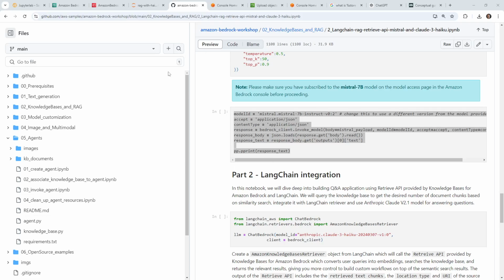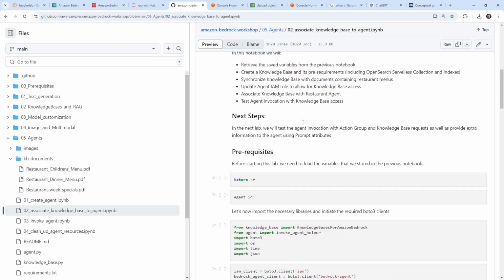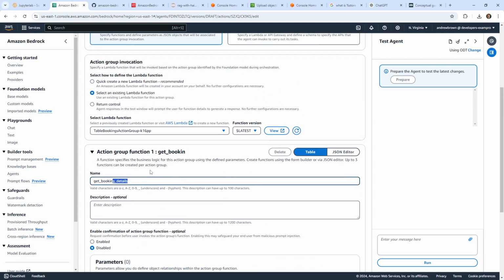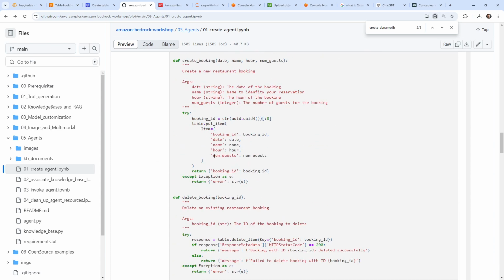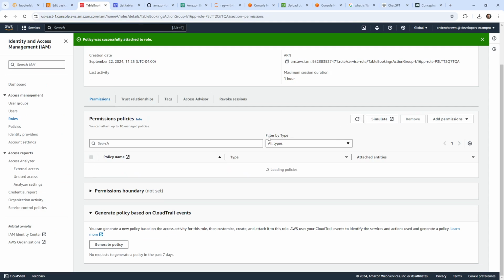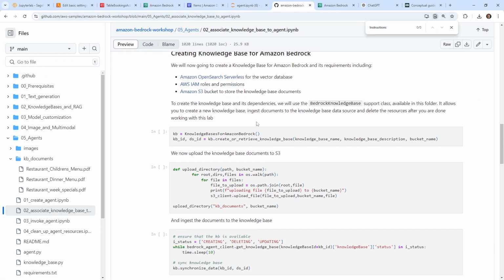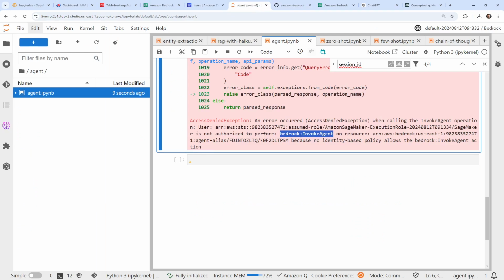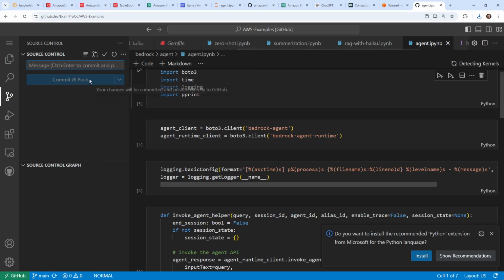Amazon Bedrock Agent Follow Along - AWS AI Practitioner AIF-C01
This AWS AI Practitioner AIF-C01 video is a follow-along tutorial on setting up and using an Amazon Bedrock Agent. Learn the steps to create an agent and see it in action as it automates a specific workflow.

Key Topics:
- Step-by-step guide to setting up an Amazon Bedrock Agent
- Live demonstration of an agent automating a task
- Tips for optimizing agent performance